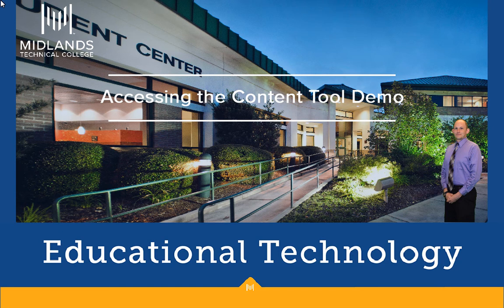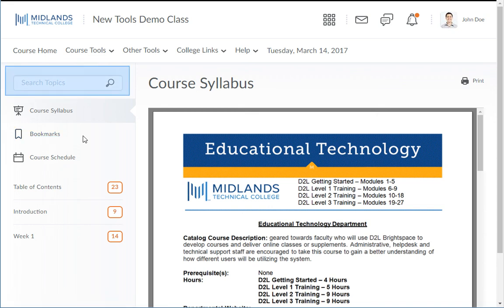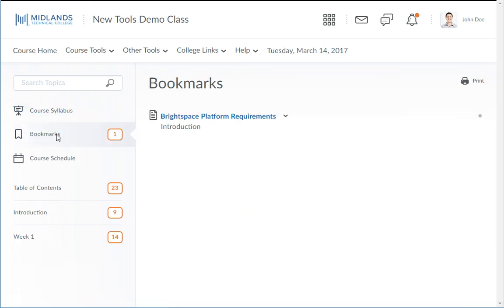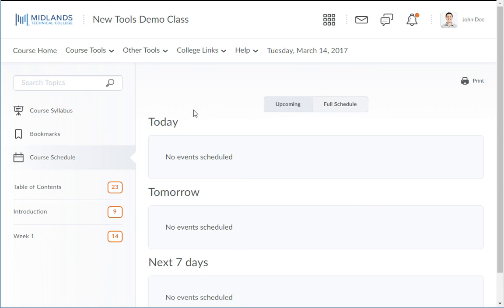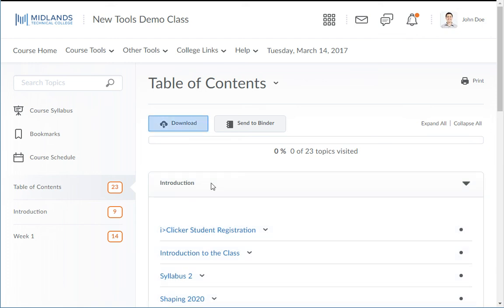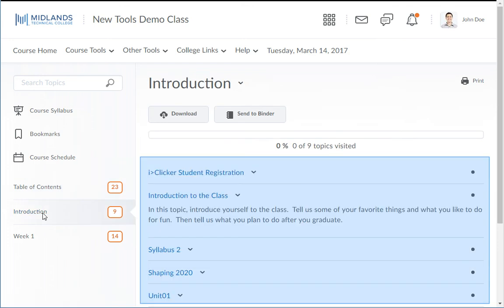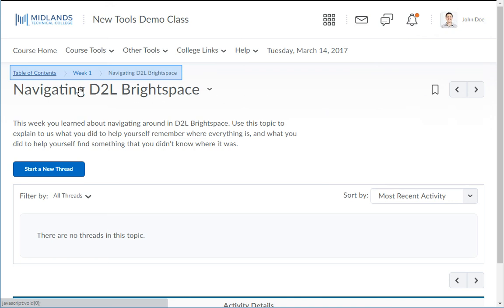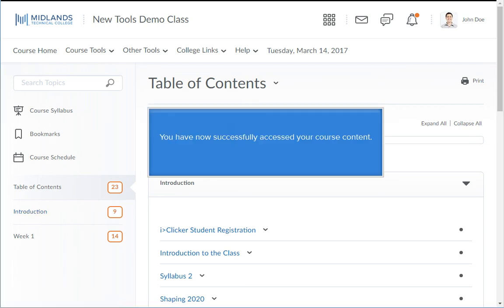D2L Brightspace v10.7 Daylight Accessing Content Tool Demo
Welcome to the Accessing the Content Tool Demo.
In this demo, you will learn how to access the content (documents, readings, videos, links, assignments, etc.) for your courses.
At the end of this demo, you will be able to locate the content for a course, search within course content for specific topics, and locate other useful content tools.

First, log in to your D2L Brightspace account, and go into your course.
Once you are inside of your course, click on the Course Tools drop down menu on the course navigation bar. Then choose Content. The first page that appears is the course syllabus.
On the top left, you will see a search topics box which you may use to easily find content topics.
Below the search box is the course syllabus.  Here you will find an overview of the class provided by your instructor.
Next is the bookmarks button.  When you have bookmarked topics, you’ll find the list here.  It provides fast and easy access back to certain topics within the content.
Next is the Course Schedule. It will show you any events in the near future related to the course you are in. You may also click the Full Schedule button to show you the entire schedule for the course that you are in.
Next is the Table of Contents. It will show you a breakdown of each module within the content. You may click the download button at the top to download a zip file of all the content.  You can also send all of the material to binder.  Binder is an app that you can download from your App Store. You’ll also find a progress bar that keeps track of your number of visited topics.
On the left side, below the table of contents is a list of every module within the content. Each module you click will show you all of the topics within that module.

Once you click on a topic, you can use the arrow buttons at the top or bottom to move to the next topic.
You can also click the bookmark icon to save your place. Remember to retrieve this place at the bookmarks button.

Notice the breadcrumbs links at the top. You will use that trail to get back to the list of modules.
Notice the orange number indicators to the right of the module titles. This is the number of unvisited topics you have in each module.

You have now successfully accessed your course content.